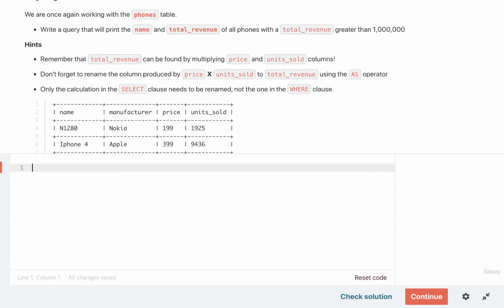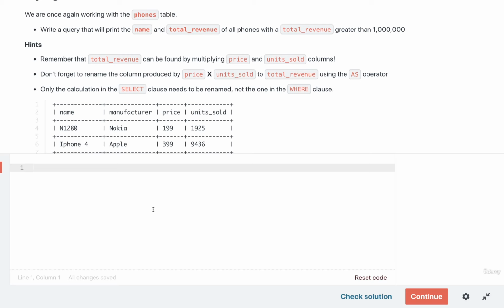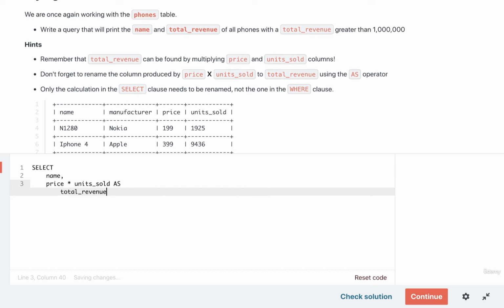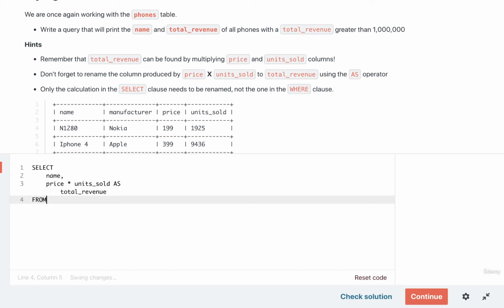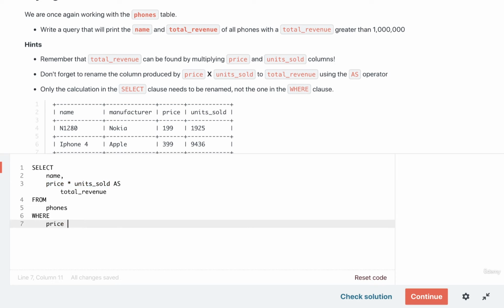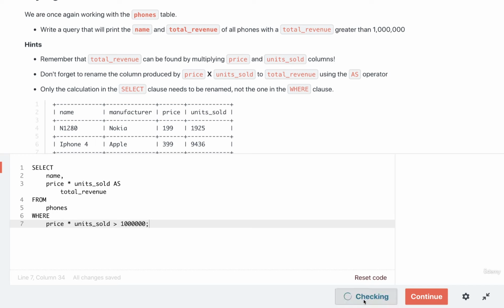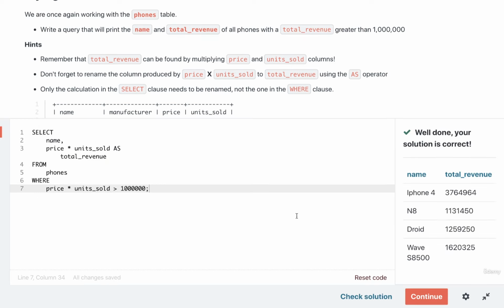Solving Calculations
Course Modules
1 - Simple But Powerful SQL Statements
2 - Filtering Records
3 - Working with Tables
4 - Relating Records with Joins
5 - Aggregation of Records
6 - Working with Large Datasets
7 - Sorting Records
8 - Unions and Intersections with Sets
9 - Assembling Queries with Sub Queries
10 - Selecting Distinct Records
11 - Utility Operators Keywords and Functions
12 - Local PostgreSQL Installation
13 - PostgreSQL Complex Datatypes
14 - Database Side Validation and Constraints
15 - Database Structure Design Patterns
16 - How to Build a Like System
17 - How to Build a Mention System
18 - How to Build a Hashtag System
19 - How to Design a Follower System
20 - Implementing Database Design Patterns
21 - Approaching and Writing Complex Queries
22 - Understanding the Internals of PostgreSQL
23 - A Look at Indexes for Performance
24 - Basic Query Tuning
25 - Advanced Query Tuning
26 - Simple Common Table Expressions
27 - Recursive Common Table Expressions
28 - Simplifying Queries with Views
29 - Optimizing Queries with Materialized Views
30 - Handling Concurrency and Reversibility with Transactions
31 - Managing Database Design with Schema Migrations
32 - Schema vs Data Migrations
33 - Accessing PostgreSQL From APIs
34 - Data Access Pattern Repositories
35 - Security Around PostgreSQL
36 - Fast Parallel Testing
By the end of this course, you will be able to:
There are many benefits to taking this course, including:
PostgreSQL tutorial
PostgreSQL extensions
Database design
Query optimization
SQL course
SQL book
SQL certification